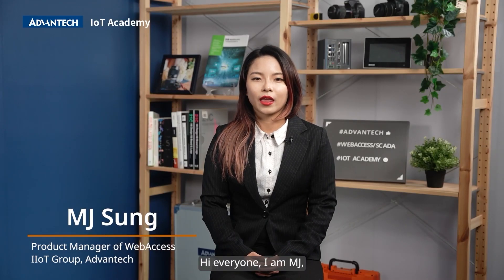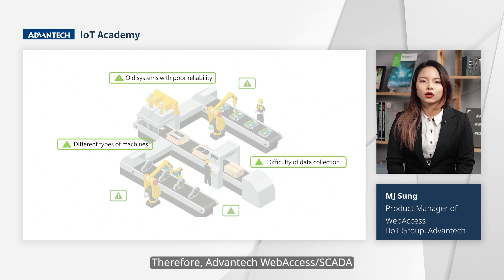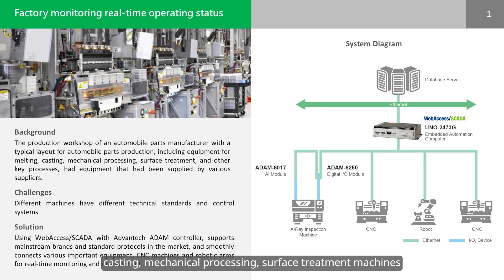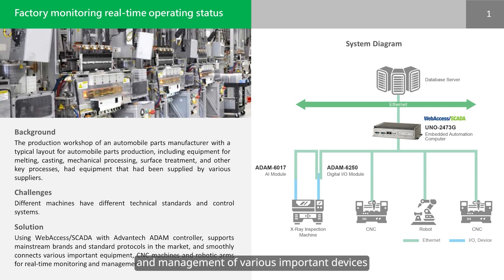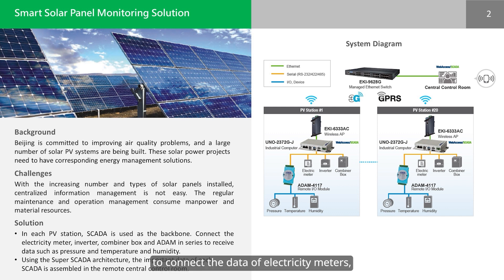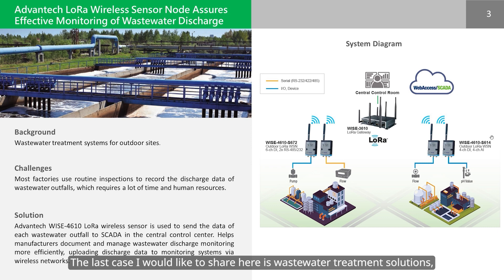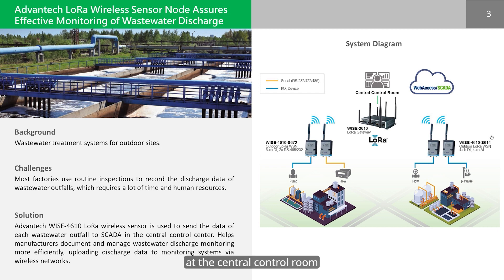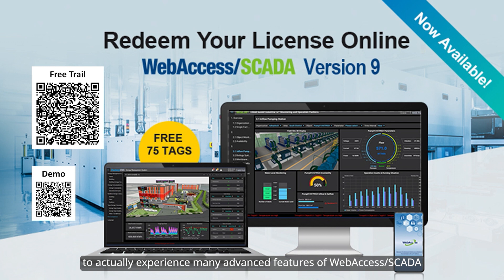Get into Know the Industrial Applications of WebAccess/SCADA in 3 Minutes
Advantech's WebAccess/SCADA is a browser-based HMI/SCADA software. All configuration and monitoring tasks can be done through a web browser, and it has powerful network communication capabilities. We continuously enhance the functionality of WebAccess/SCADA, making it not only compatible with hundreds of drivers but also able to integrate with five major cloud platforms, becoming your smart remote management assistant.